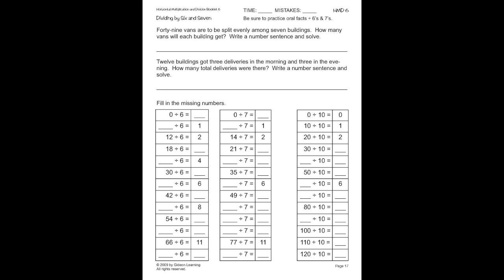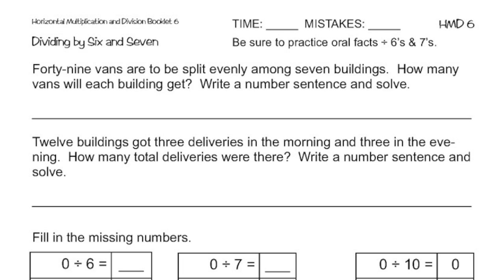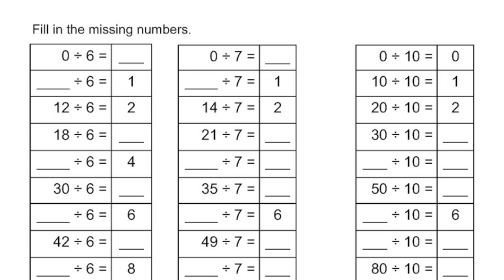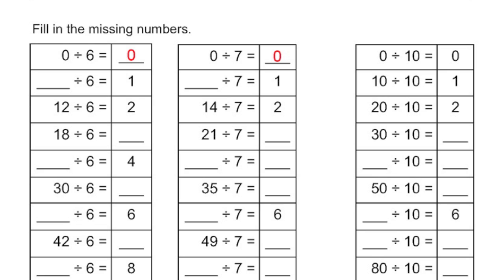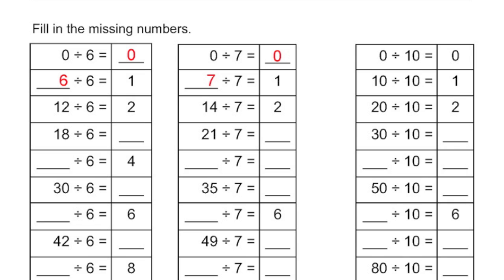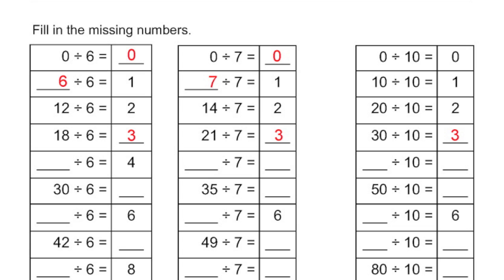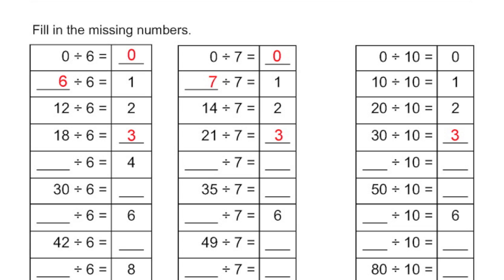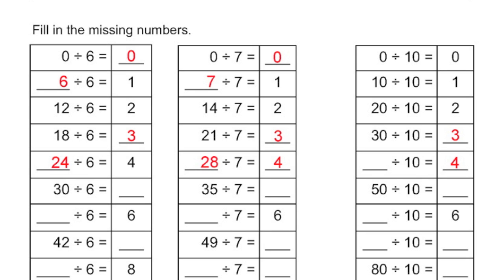Horizontal Multiplication and Divison: Booklet 6